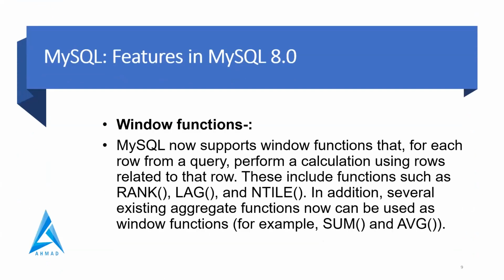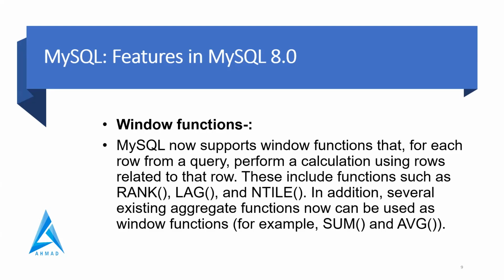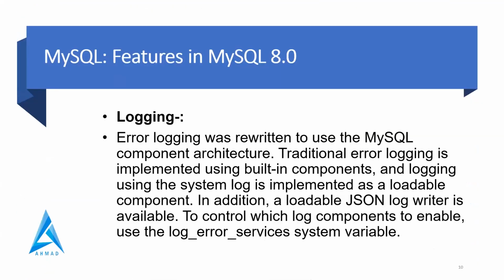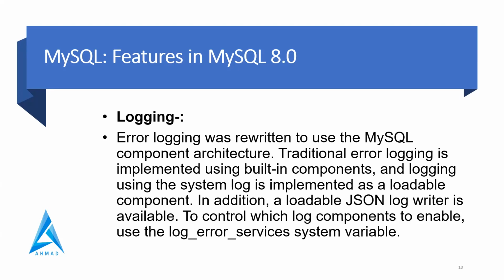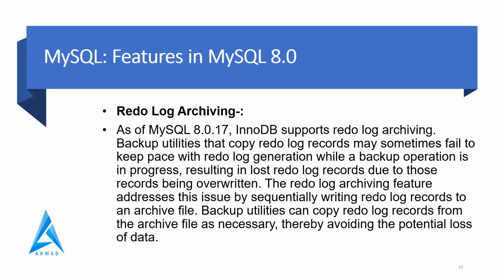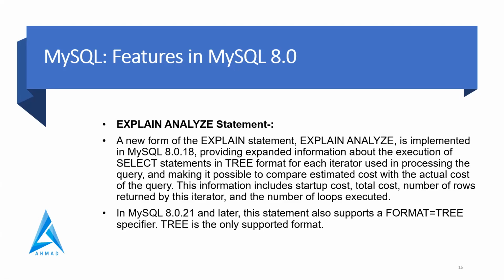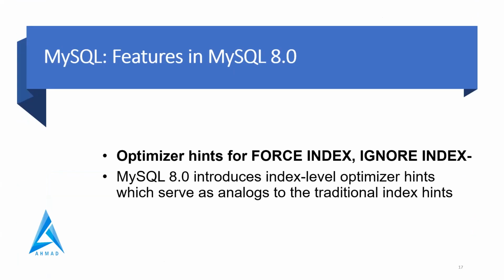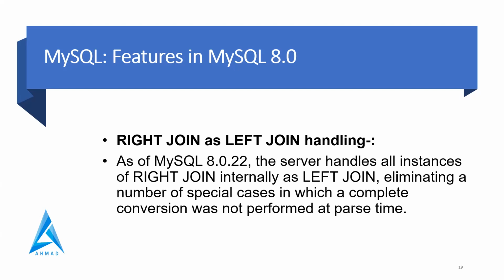MySQL 8 Tutorial Day-2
Today, I explained What Is New in MySQL 8.0?

Ahmad
ACE Associate
Cloud Architect